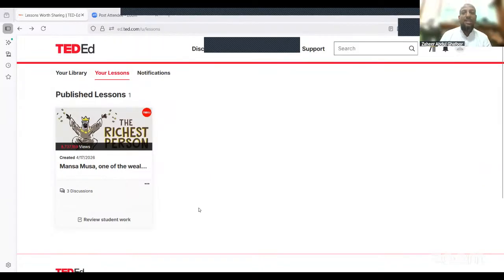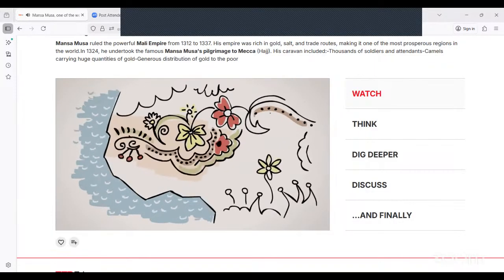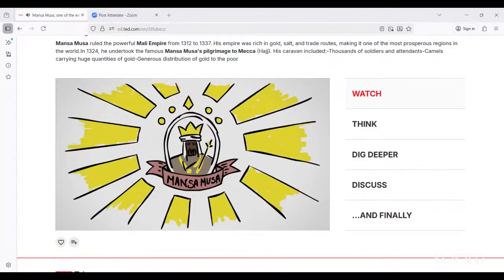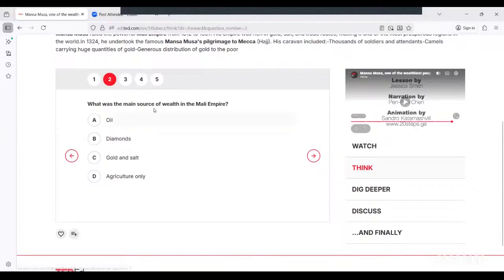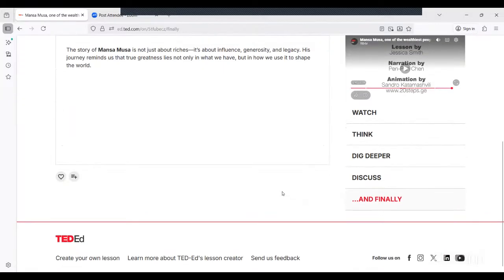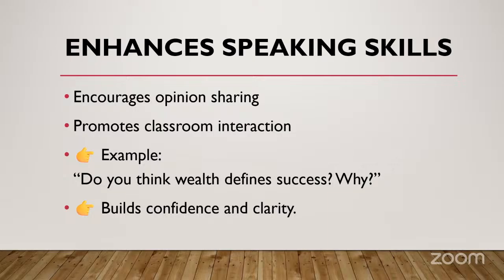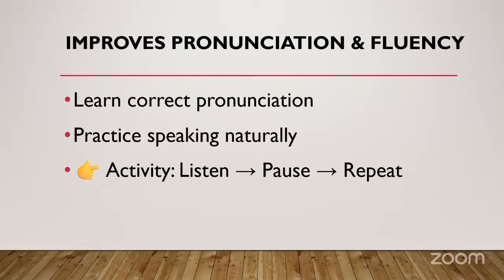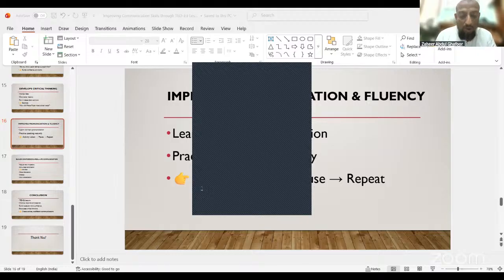Improving Communication Skills through TED-Ed Lessons by Dr. Y A. Zaheer Abdul Ghafoor